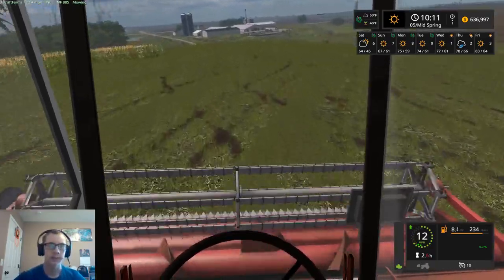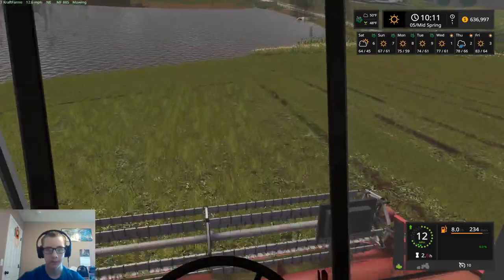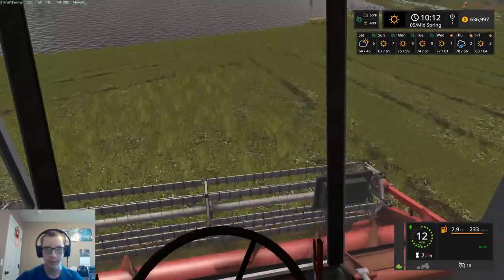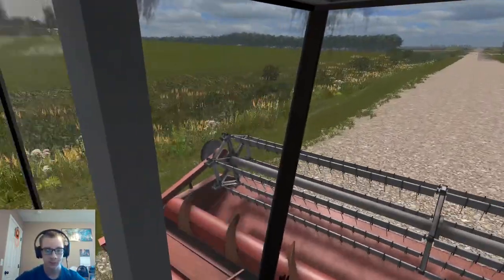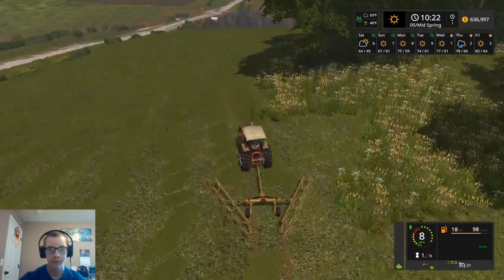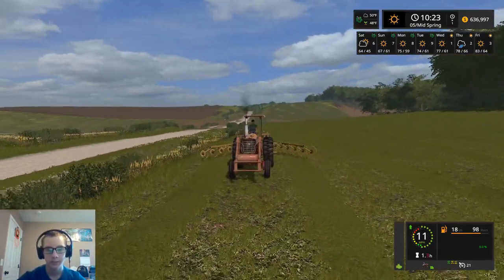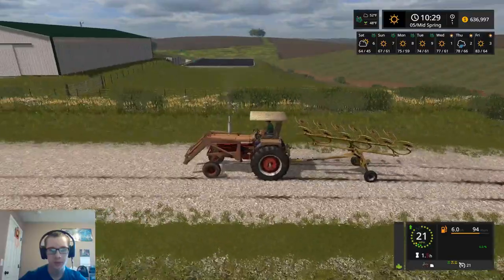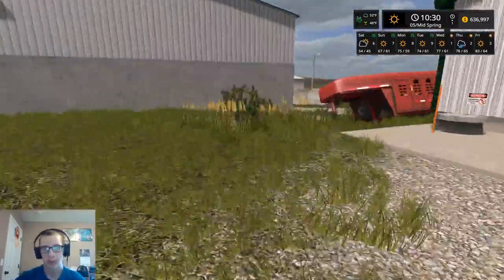FS17 UMRV Ep 14-Finishin Swathin First Cut And Rakin End Rows